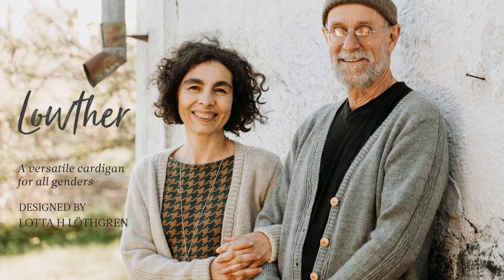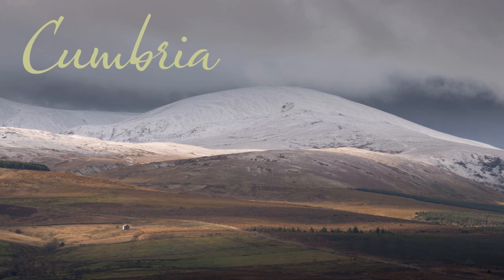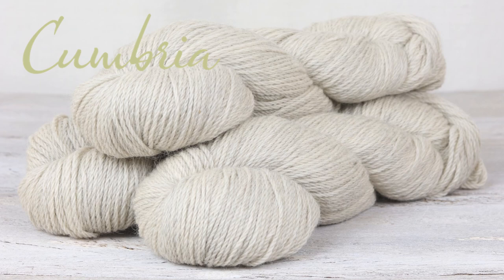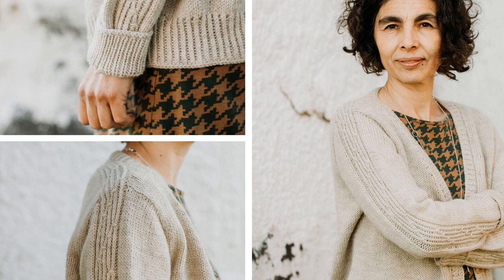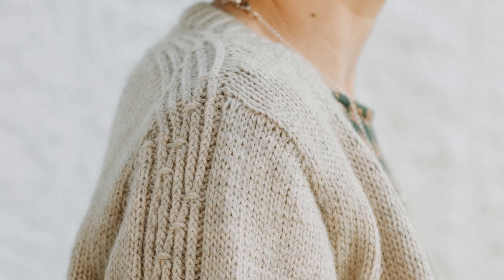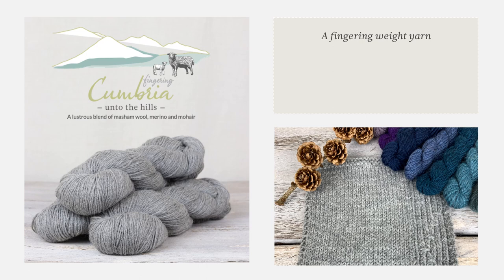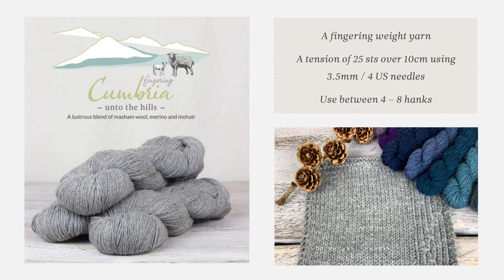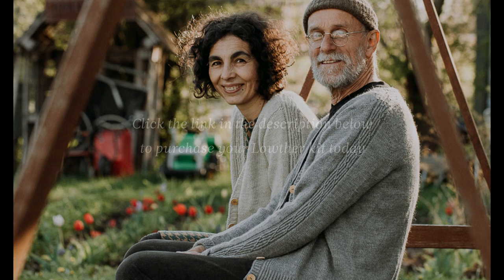Lowther - a versatile cardigan pattern for all genders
Lowther is a versatile cardigan for all genders, designed by Lotta H Löthgren in either weight of Cumbria: worsted or fingering. It is knitted seamlessly from the topdown with short-row set-in sleeves and an elegant twisted stitch detail used on the shoulders, sleeves, back and front edges.

The Fibre Co.
Yarn for projects you’re proud of.